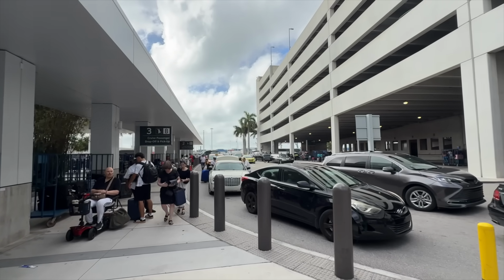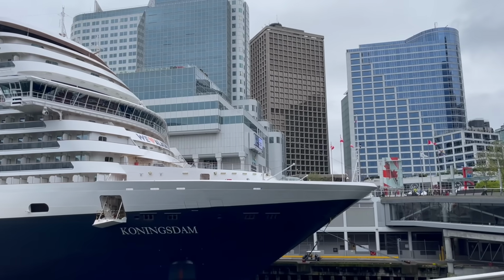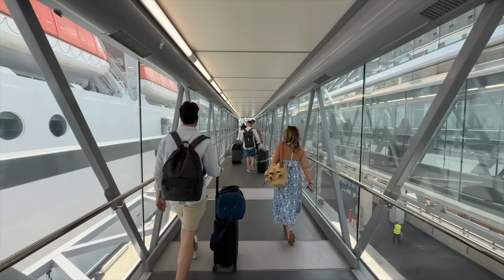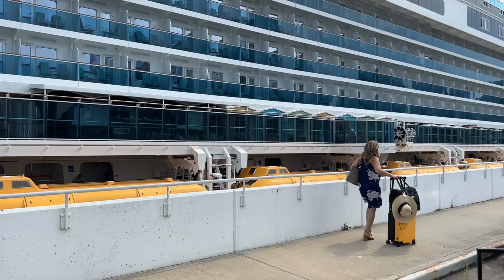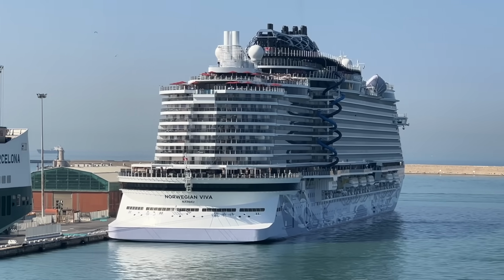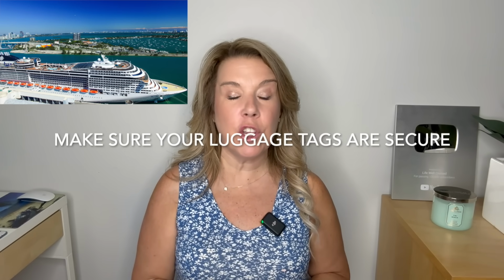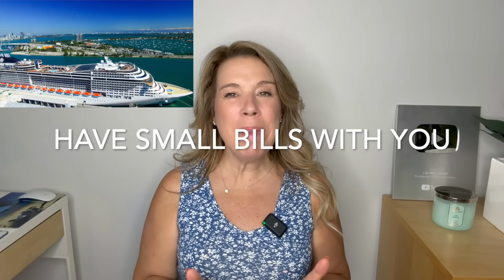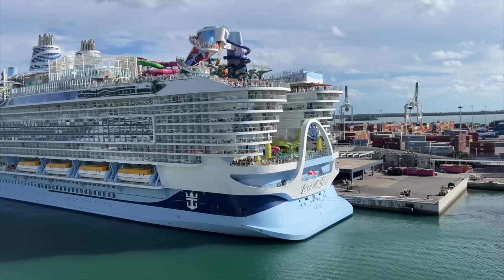12 Cruise Boarding Day Shortcuts THEY DON'T TELL First-Timers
// These cruise embarkation day tips will not only help you to get on board faster, but avoid crowds & line ups as well! Even if you've cruised before, the boarding process has changed. This video includes up to date information on the boarding process, as well as clever cruise tips & hacks you need to know!

Going on a cruise is amazing, but embarkation day can be chaos! The cruise embarkation day hacks will have you boarding fast, & skipping the lines. The cruise boarding day process can be overwhelming, for rookie cruisers & repeat cruisers alike.

Whether you're going on a Carnival cruise, Royal Caribbean, Holland America, Princess Cruises, Virgin Voyages or any other cruise line, this cruise youtube video will be helpful as you plan & get ready for your cruise.

CRUISE ESSENTIALS

Magnet hooks
Magnet clips
No surge power cube (w/ USB)
Over the door organizer
Compression packing cubes
Packing cubes
Passport holder wallet
Cruise card holder
Waterproof phone cases on lanyards
TRTL Travel pillow
Hanging toiletry bag
Travel fan
Air tags
Jewelry bag
Foldable backpack
Portable straws
Cosmetic bag
Makeup mirror
Clear TSA pouches
Foldable hangers
Travel clothesline
Silicone bottle covers
Towel bands
Towel clips
Night light (motion sensor)
Popup hamper
Collapsible travel bottles
Collapsible sand toys
Portable charger w/ cables